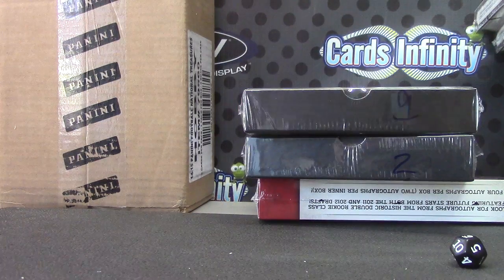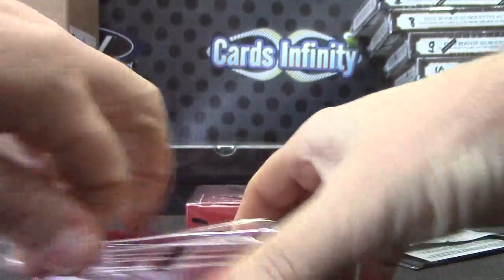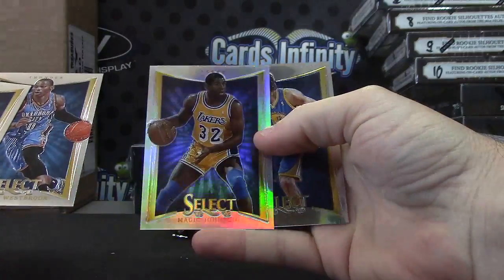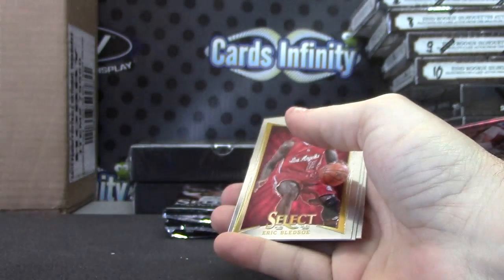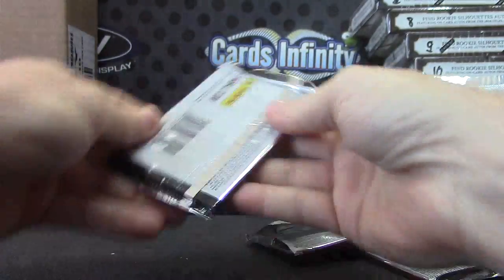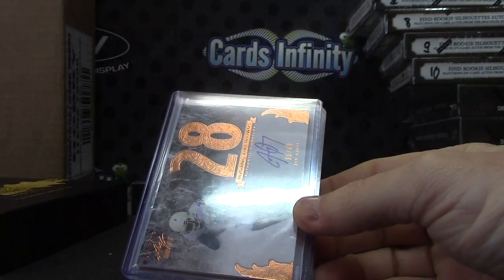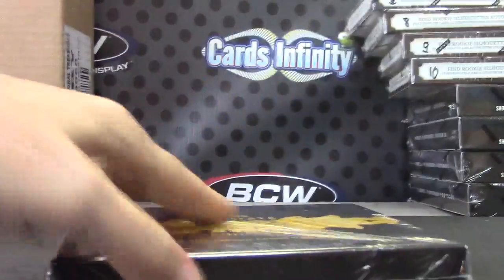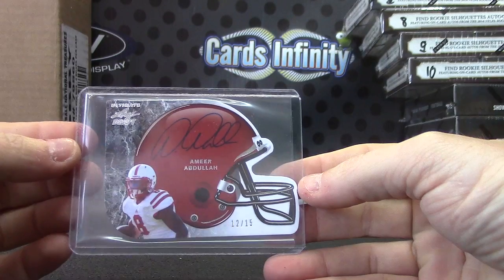John W's 2012/13 Select NBA & 2015 Leaf Ultimate Draft NFL 3 Box Break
Thanks a lot John, Chris J.